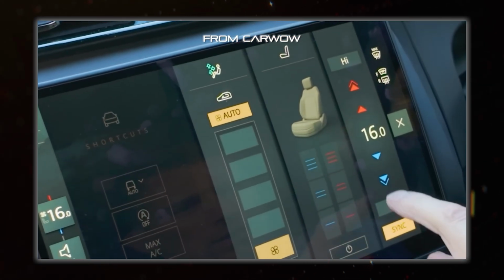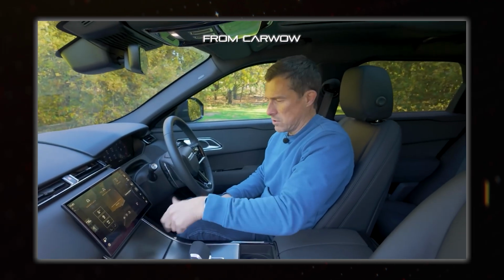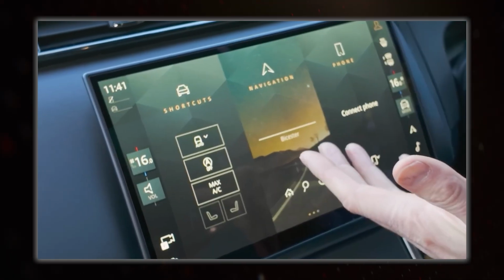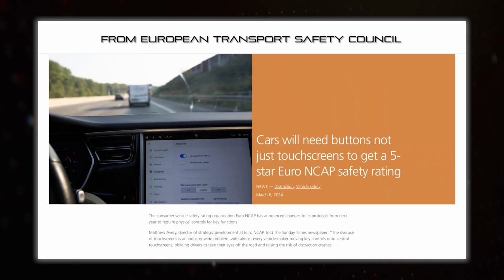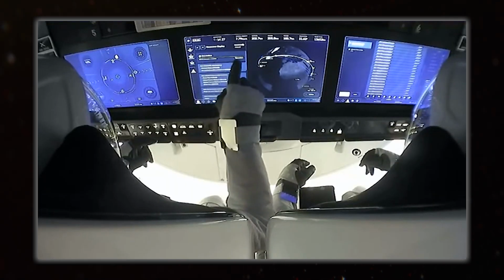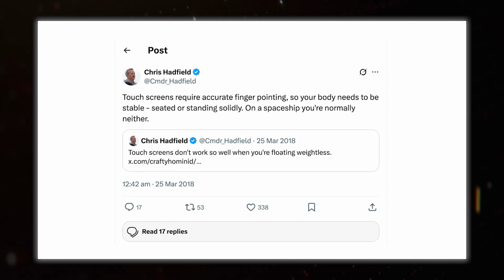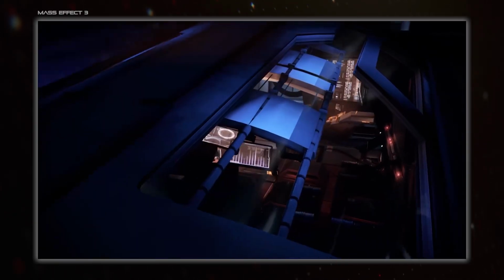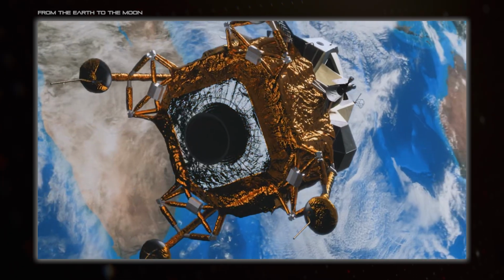Spacecraft Controls - How to Pilot a Spaceship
Spacedock delves into piloting controls for sci-fi spacecraft.